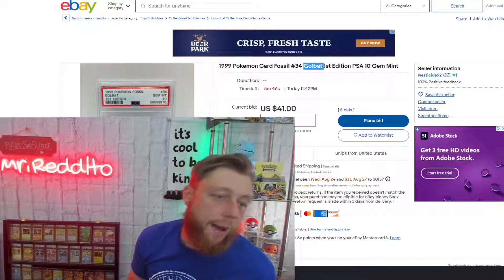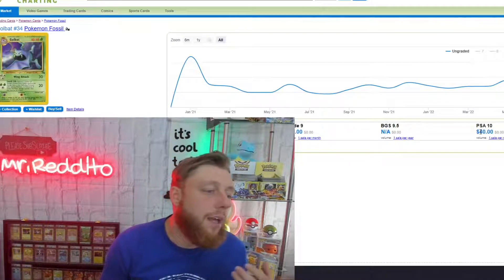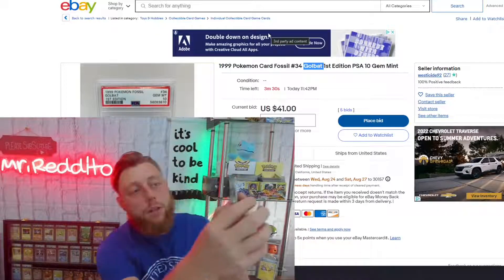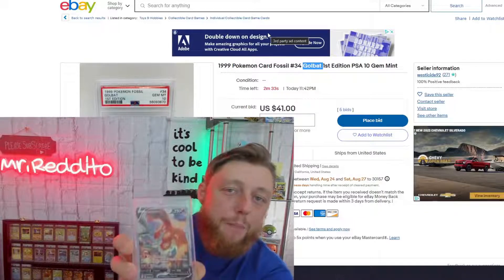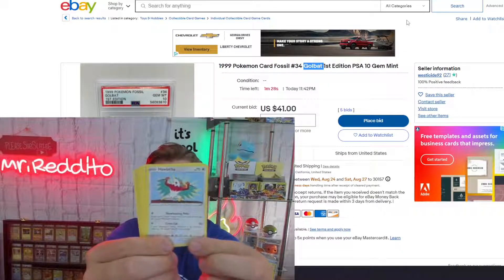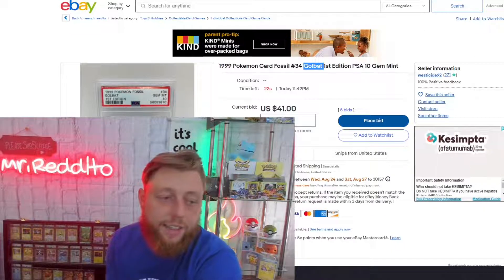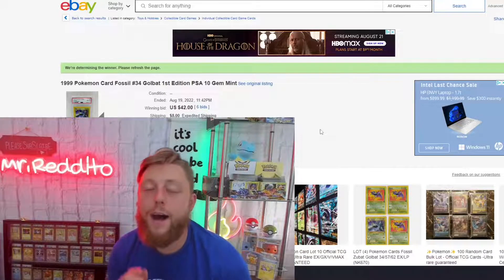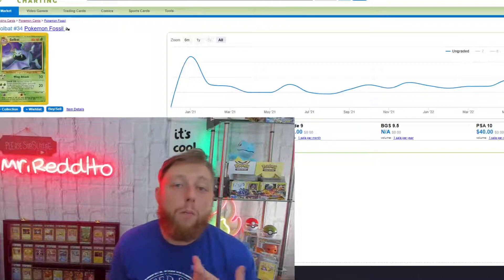I Finally Got This Pokemon Rainbow V Star While Opening Brilliant Stars Then Hit A Golbat Bid War.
I Finally Got This Pokemon Rainbow V Star While Opening Brilliant Stars Then Hit A Golbat Bid War. Today I'm going for a golbat 1st edition fossil set. We will also be opening some pokemon packs and you won't believe what I hit on the last pull.